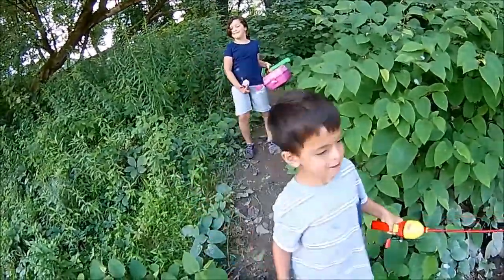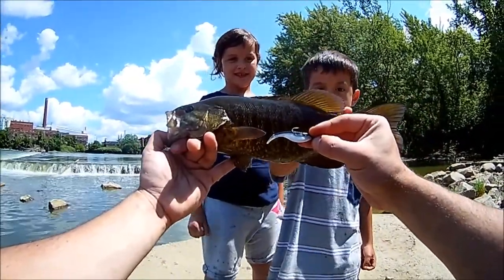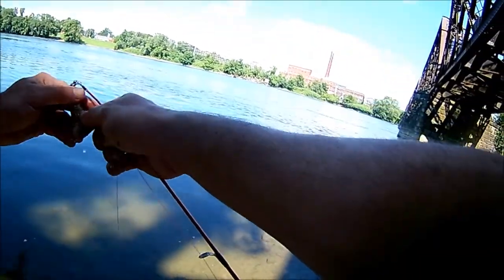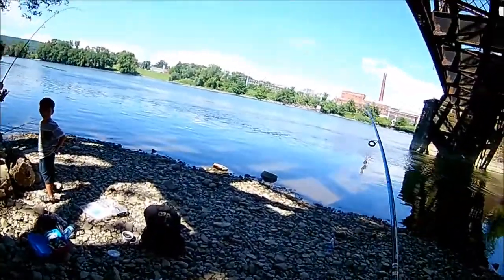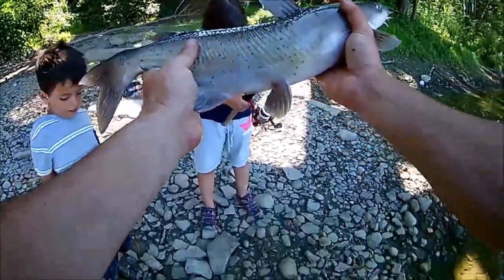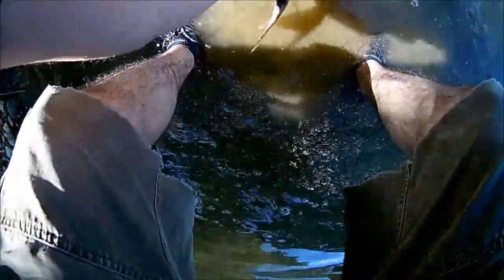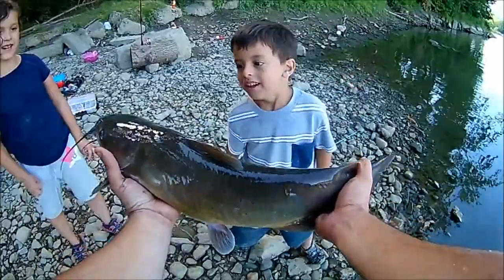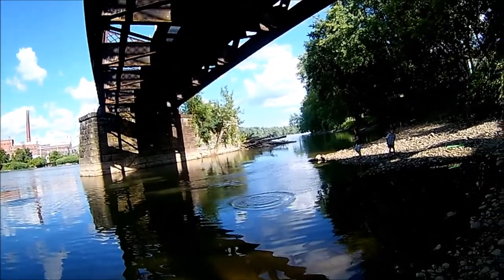Chasing her first catfish!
While John seems to have all the luck (and again in this video) we FINALLY got Jules her first channel catfish. Might go out this week to a different spot and go for size, but this was definitely a fun trip!